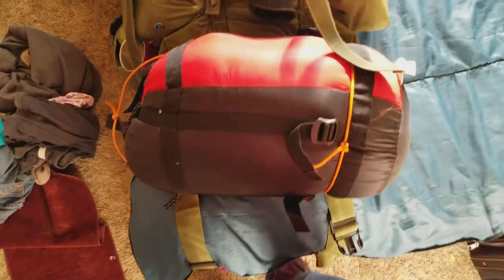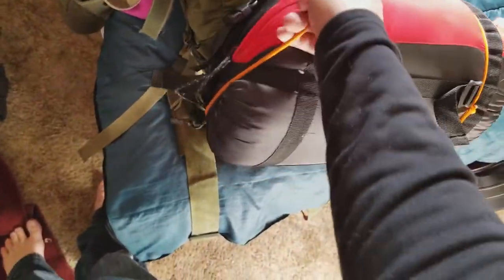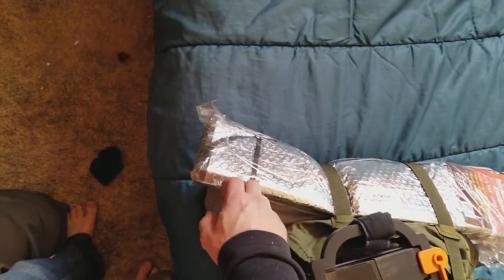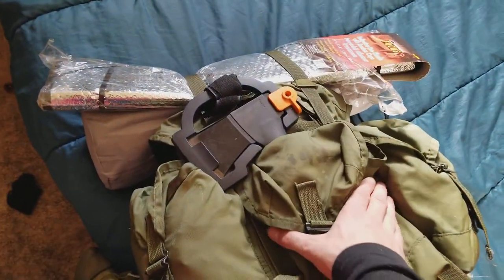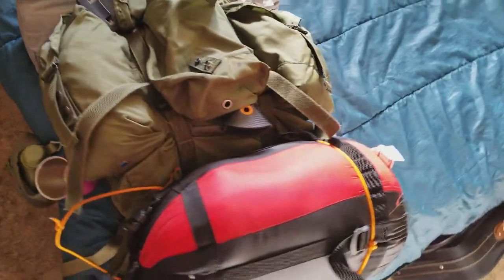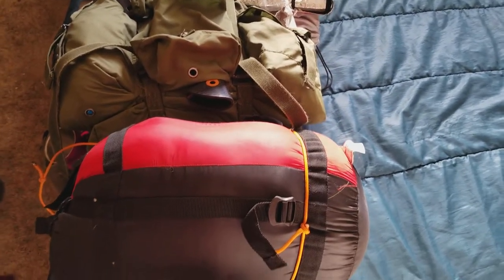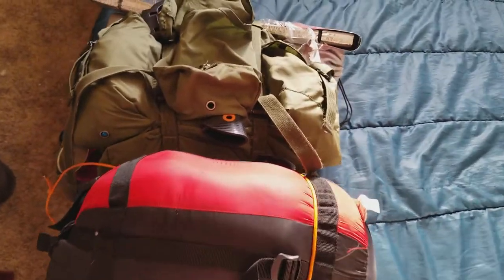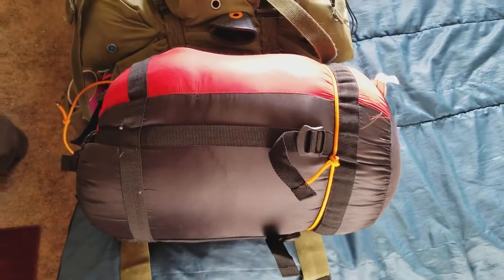a.l.i.c.e pack medium preview